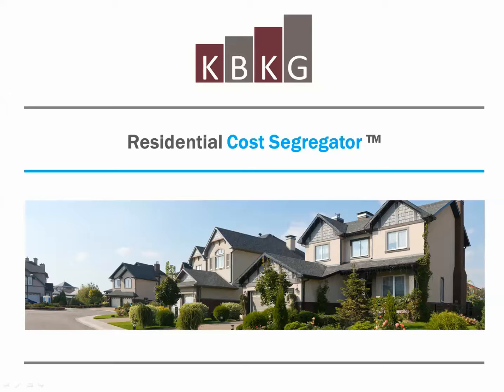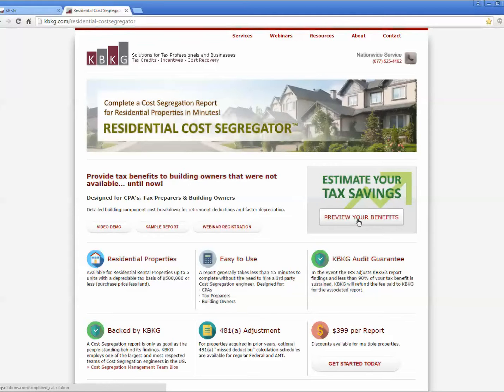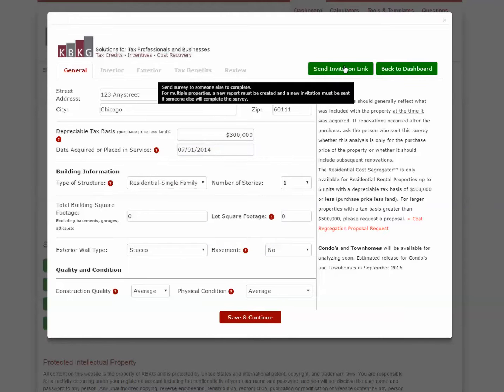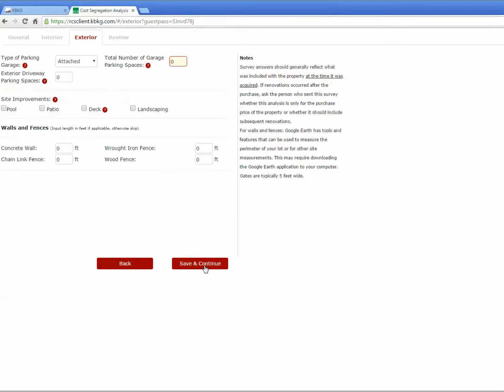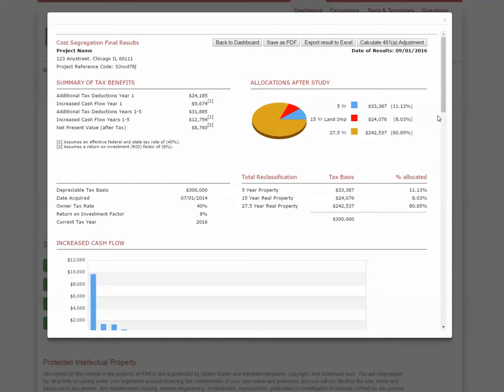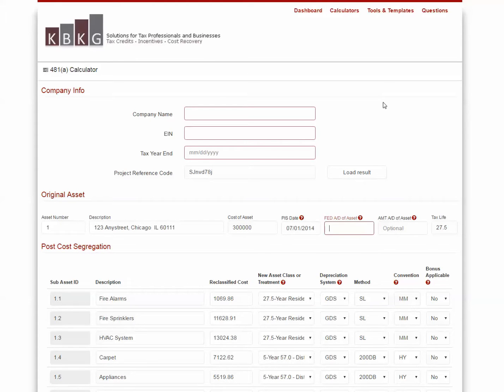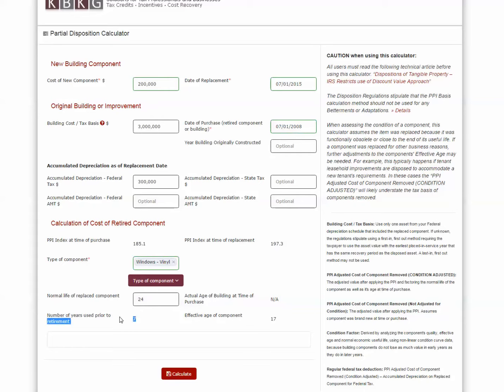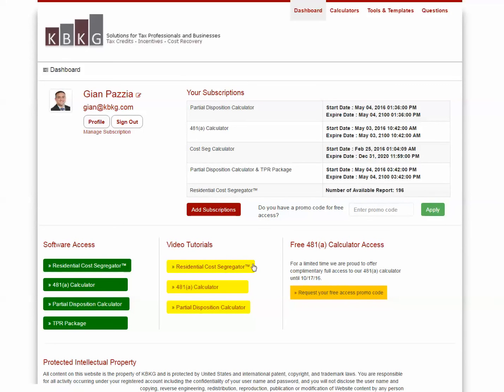Residential Cost Segregator® & Partial Disposition Calculator Demo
Review this new online residential cost segregation software product designed to provide CPAs with a quick and easy to conduct residential cost segregation.